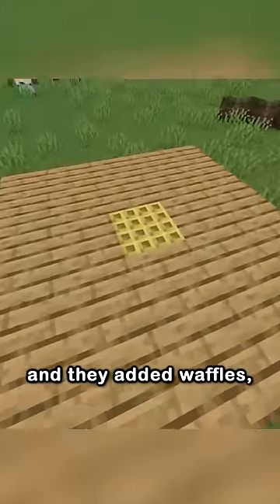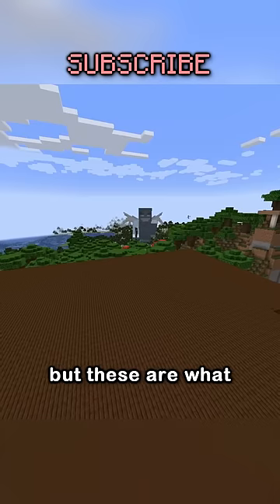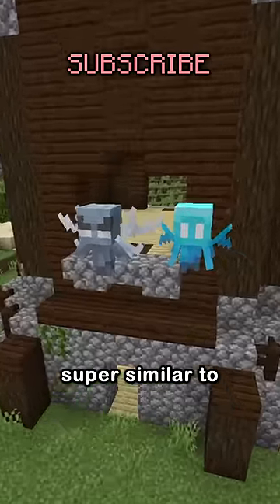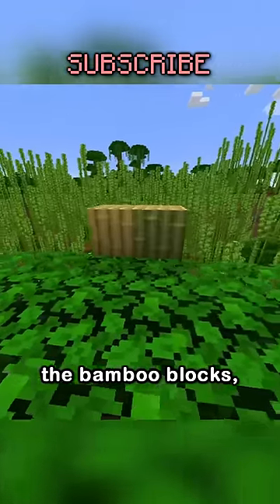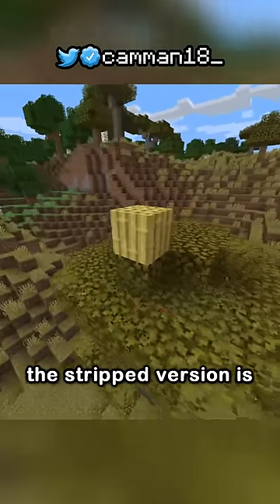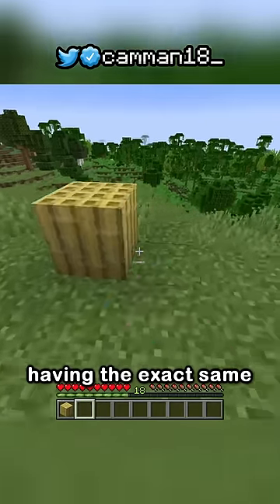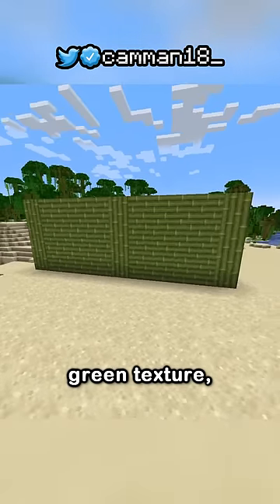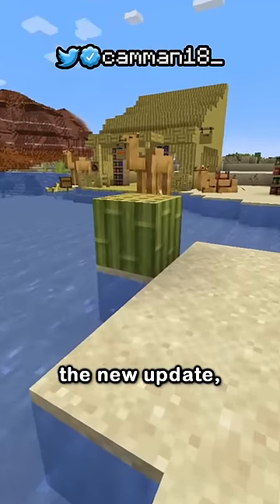NEW BLOCKS NEW SNAPSHOT NEW MOB TEXTURE NEW NEW NEW